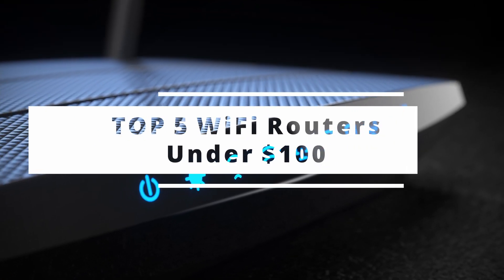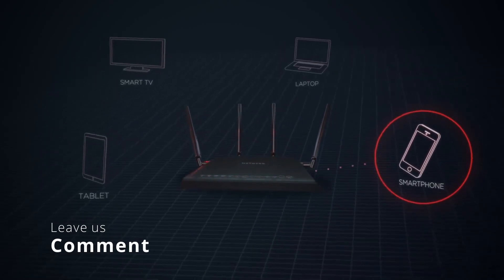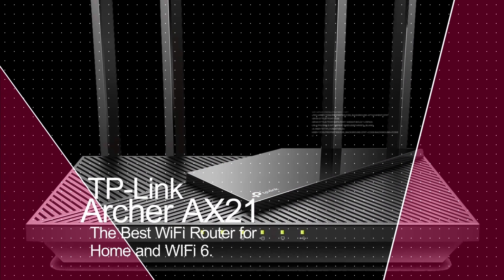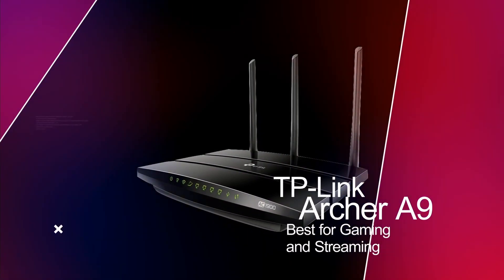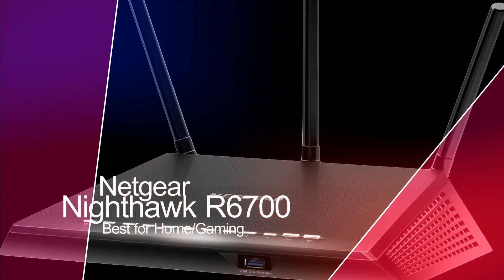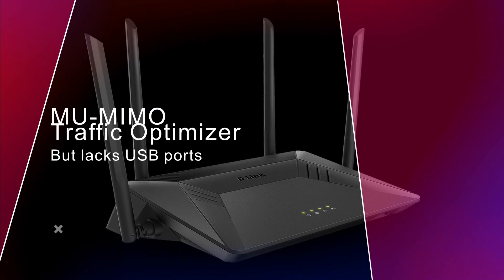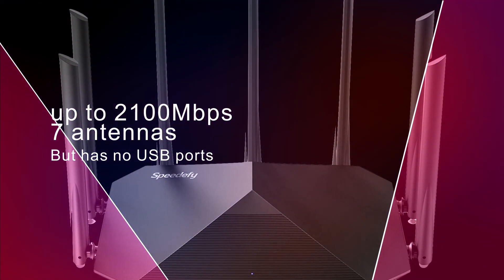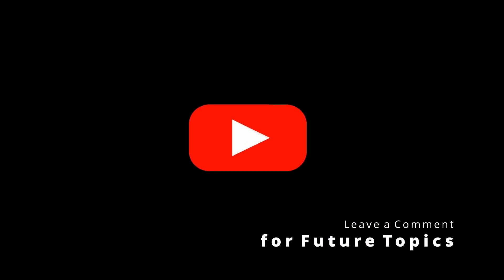Budget Wifi Routers under $100 | Best Routers for Gaming on a Budget | The Top of Tech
Best Router Under 100 | Top 5 | Budget Router | Gaming Router | WiFi 6 Router | The Top of Tech

Looking for a budget WiFi router under $100 for gaming or extended range? Check out this list of routers that includes features such as WiFi 6, MU-MIMO, beamforming, and more.

Drop us a comment if you'd like us to review another topic or category.

Here is a list of the best Wifi Routers under $100 for 2021.

0:00 - Introduction

0:28 - TP-Link Archer AX21

0:43 - TP-Link Archer A9

0:53 - Netgear Nighthawk R6700

1:10 - D-Link DIR 867

1:23 - Speedefy AC2100 K7

Some of the footage used in this video is not original content produced by The Top of Tech. Portions of stock footage of products was gathered from multiple sources including, manufactures, fellow creators and various other sources.

The Top of Tech is a participant in the Amazon Services LLC Associates Program, an affiliate advertising program designed to provide a means for sites to earn advertising fees by advertising and linking to Amazon.com. As an Amazon Associate we earn from qualifying purchases.